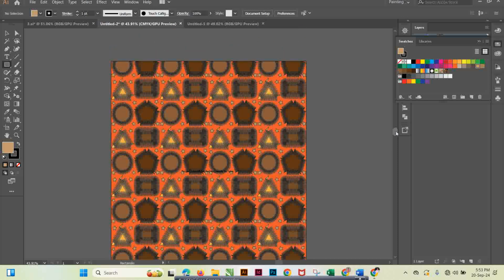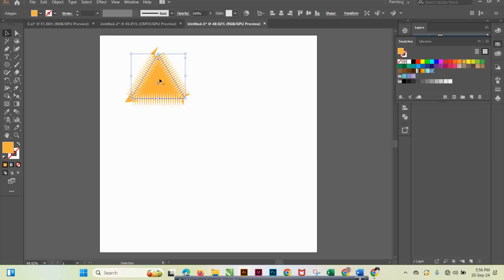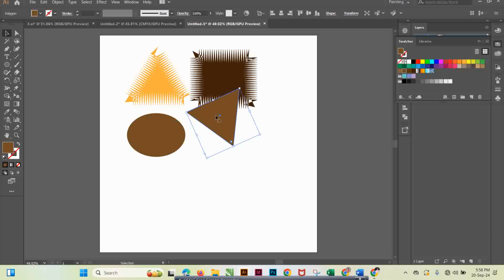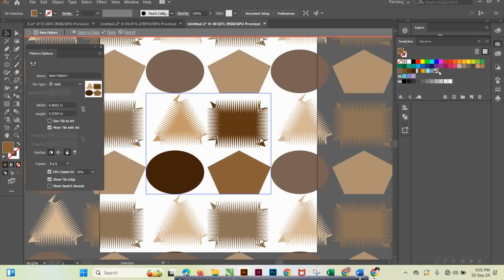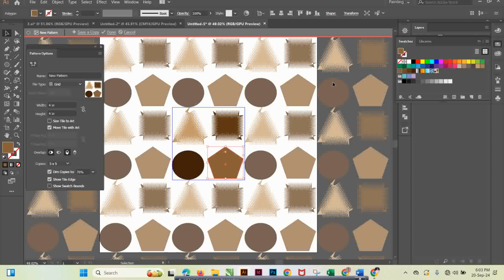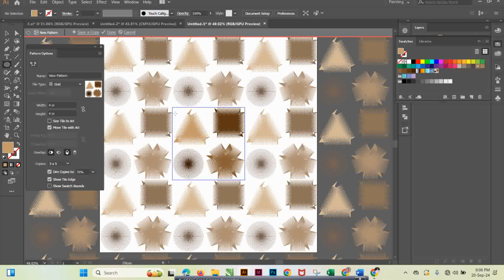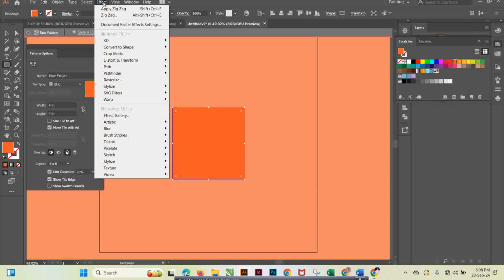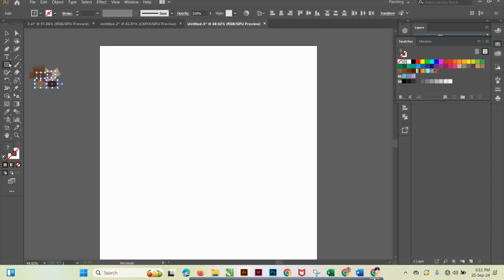Ankara or Kitenge textile design lesson 1 (Introduction).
Creating seamless repeating patterns in adobe illustrator.